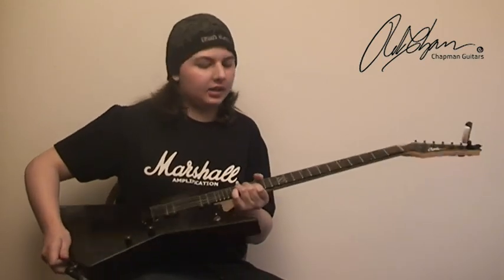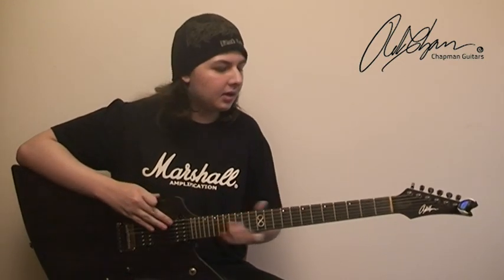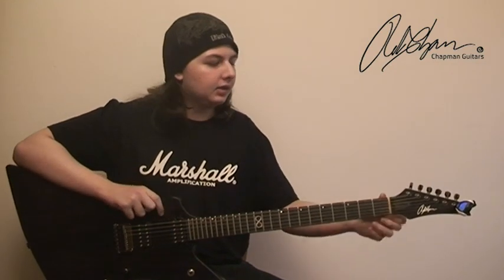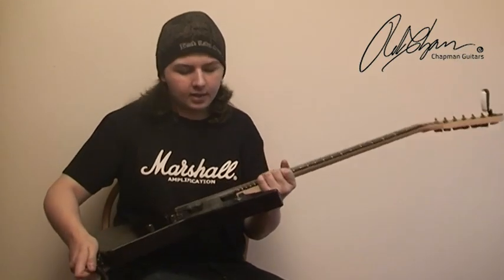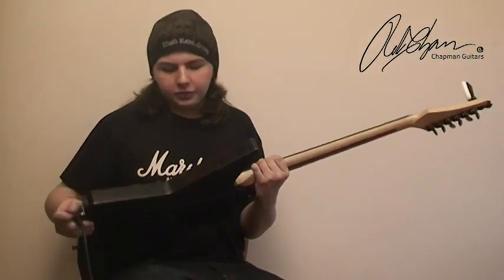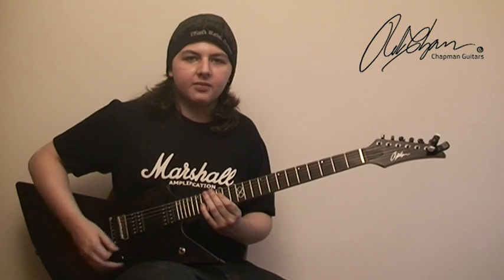Chapman Guitars Ghostfret Demonstration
Hey Dudes,

Just a quick demo for you guys this video is more about tone than shredding so check my other videos out for shred :) enjoy

Big thanks to Mike Davey for doing all the editing and shit :)